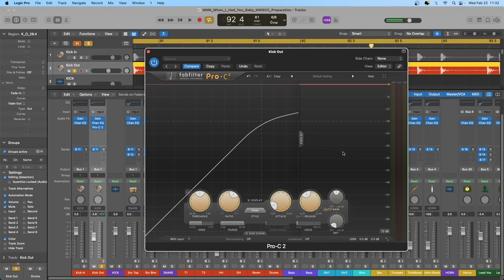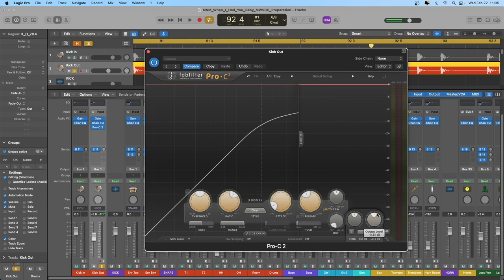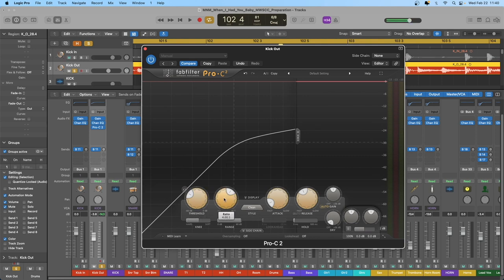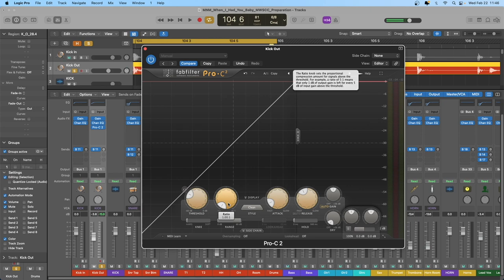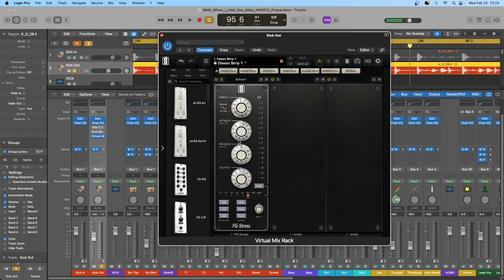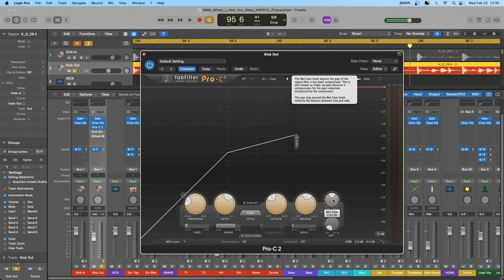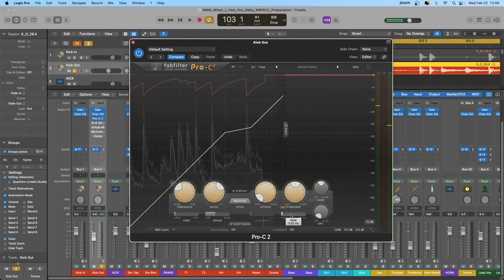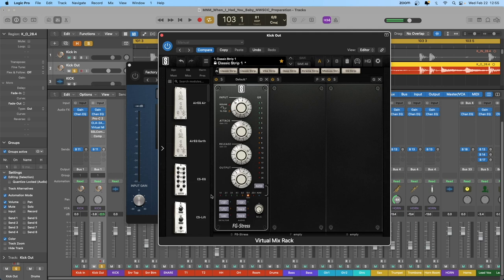Complete Guide To Compressor Parameters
This video is about each and every compressor important parameter you'll find in the compressors you use and how different compressors work with different sets of parameters.

Timestamps:
00:00 Intro
03:11 Input and output gain
05:06 Threshold
08:10 Ratio
11:46 Time parameters
13:03 Attack time
14:59 Release time
16:06 Recap of the 4 most important compressor parameters
16:38 Makeup gain
18:32 Metering
19:53 Compressor examples missing basic controls
31:21 Advanced compressor parameters
31:26 Auto-gain
32:25 Auto-release
34:21 Lookahead
36:22 Knee
38:12 Stereo linking
38:53 Mid-side processing
40:03 Colouration/saturation
41:55 Range
43:35 Hold
44:26 Sidechain parameters
47:12 Wrap-up
48:05 What's next